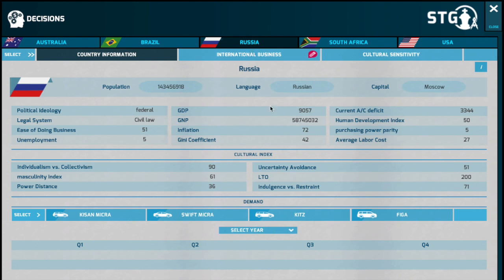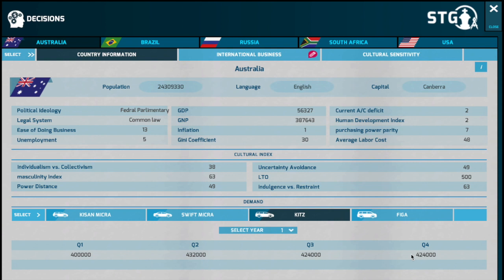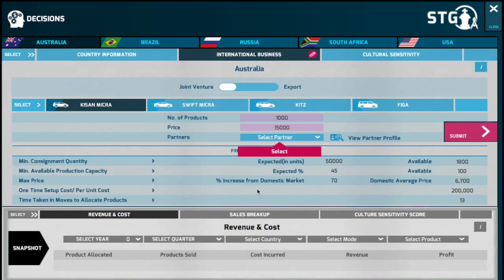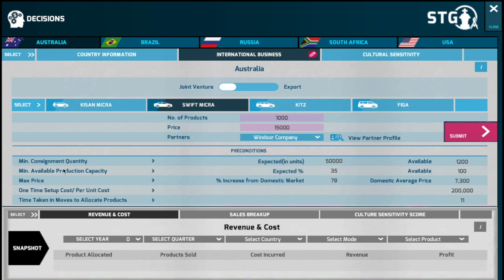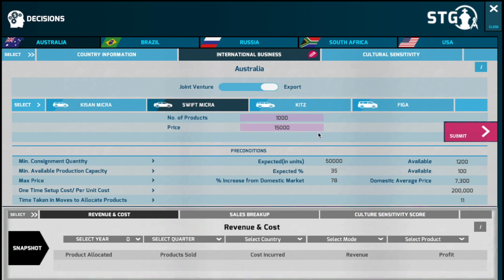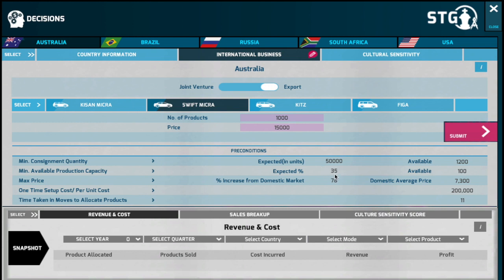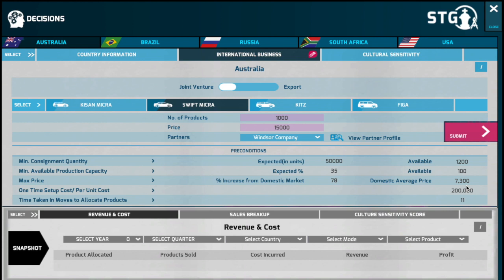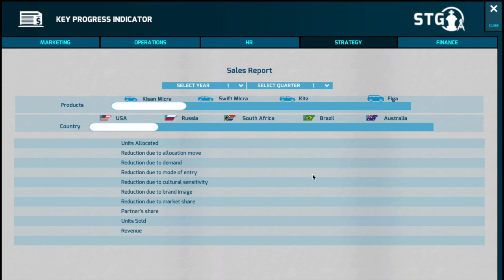Strategy_New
Strategy Final